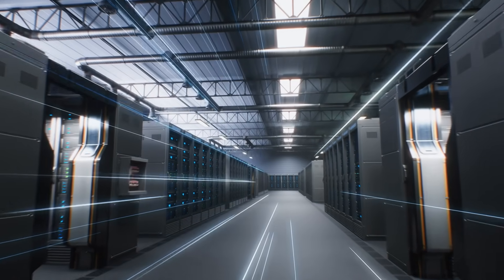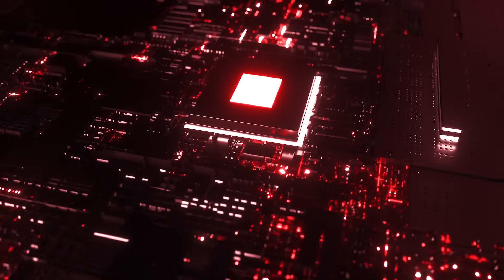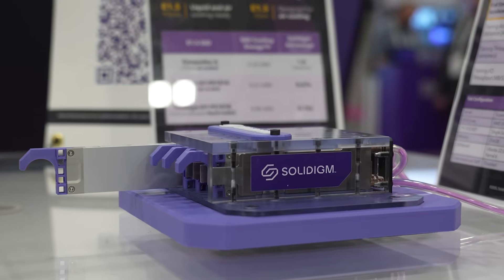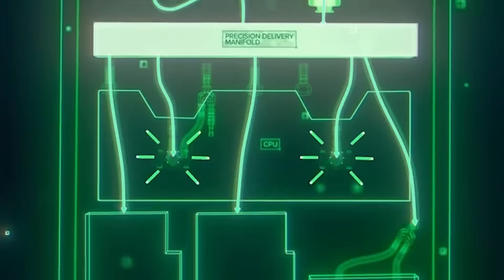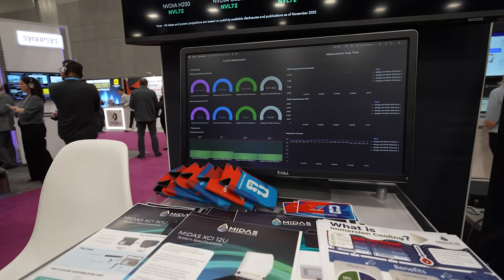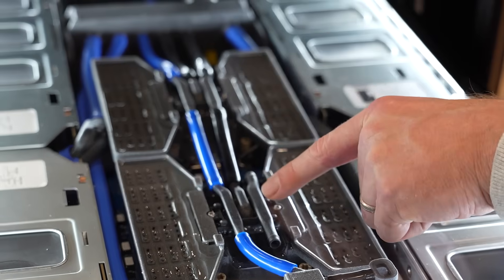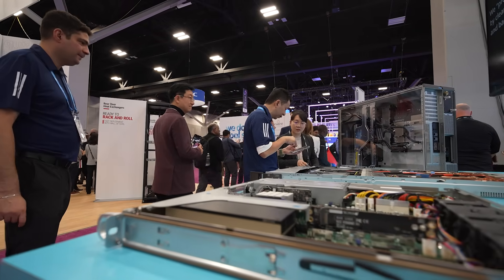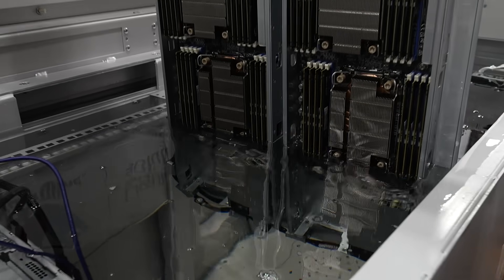The Cooling Point: Re-Architecting Data Centers for AI - Six Five Connected with Diana Blass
AI is running hotter than ever—and air cooling is hitting its limit. How are evolving liquid cooling architectures reshaping the future of dense, high-performance AI infrastructure?

On this episode of Six Five Connected, host Diana Blass is joined by Solidigm’s Avi Shetty, and other industry experts at SC25 for their perspectives on the evolving ecosystem for AI liquid cooling at scale. They explore how direct-to-chip, hybrid precision cooling, and full immersion liquid cooling technologies are redefining data center design to address performance, energy, and space challenges.

Key Takeaways:
🔹 Liquid Cooling Is Now Essential: AI workloads are pushing heat and power density beyond what air cooling can sustainably support, making liquid cooling a core infrastructure requirement.
🔹 Storage Has Moved Into the Critical Path: Storage now feeds GPUs continuously, forcing tighter integration between compute, storage, and cooling to maintain performance and thermal stability.
🔹 Multiple Architectures, Real Tradeoffs: Direct-to-chip, hybrid precision, and immersion cooling each offer different balances of performance, deployment complexity, and total cost of ownership.
🔹 Immersion Enables Thermal Stability: Full immersion cooling delivers consistent temperatures, reduces thermal stress, and extends component lifespan by eliminating hot spots and airflow constraints.
🔹 Power and Space Are Driving Adoption: Rising energy costs and space limitations—especially in high-density regions—are accelerating liquid cooling adoption as a pillar of scalable AI infrastructure.